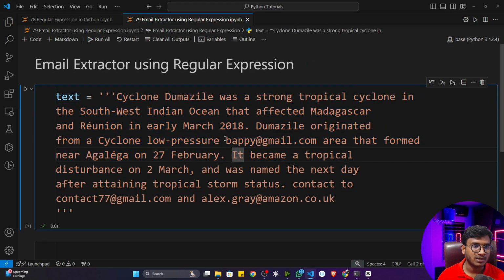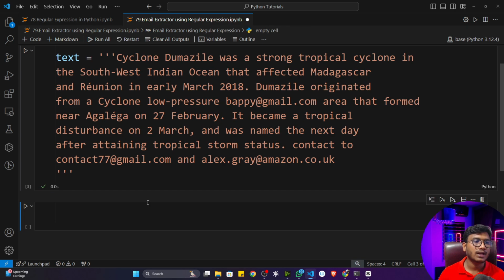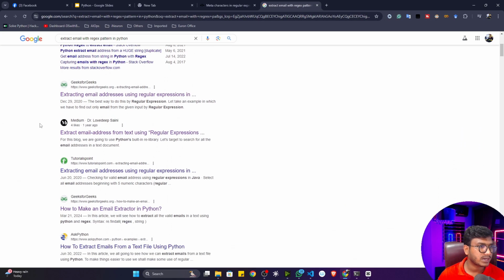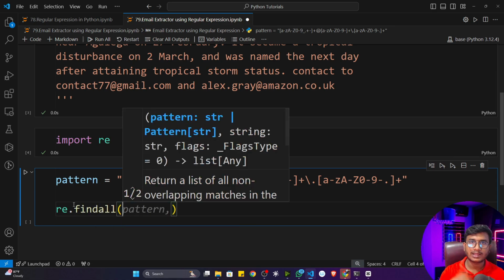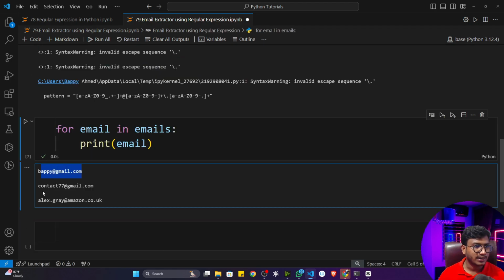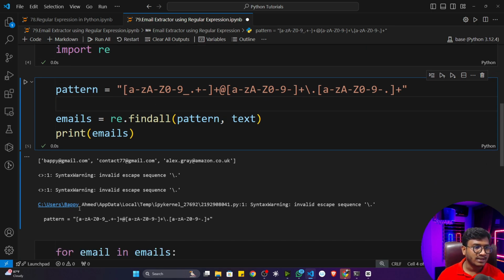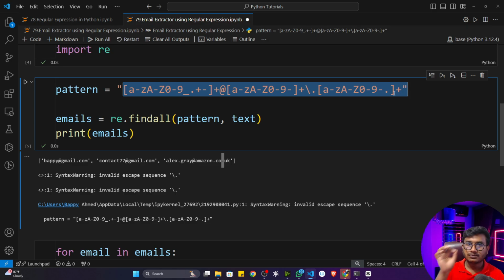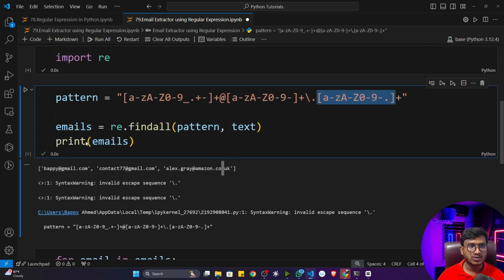Email Extractor |The Complete Python Course |Basic to Advance |Python Tutorial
Unlock the power of Python's Regex with our step-by-step guide to effortlessly extract emails! 📧 In this beginner-friendly tutorial, I'll walk you through mastering this AI hack, making it easy to implement in your own projects. With well-structured and easy-to-understand content, you'll learn to navigate Python's regular expressions and seamlessly extract information from text data. This video is perfect for anyone looking to enhance their coding skills and explore programming basics.

Join our supportive community of aspiring AI enthusiasts, where we delve into TechnologyEducation and AiForBeginners. Whether you're eyeing an AiProjectImplementation or considering a CareerSwitchTechnology, you'll find valuable insights here. Don't miss out on this opportunity to expand your knowledge in ArtificialIntelligence.

Share our channel with friends and family to help us build a thriving community. Let's learn, grow, and innovate together!

CHAPTERS:
00:00 - Introduction to Email Patterns
00:16 - Task Overview and Objectives
01:06 - Defining Email Extraction Patterns
01:57 - How to Extract Email Addresses
03:08 - Explanation of Email Patterns
04:31 - Conclusion and Key Takeaways